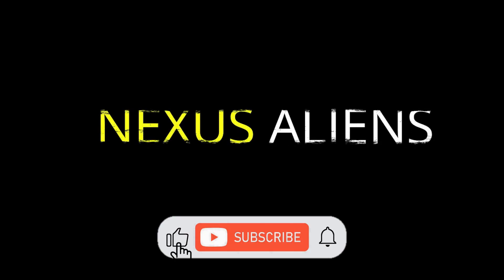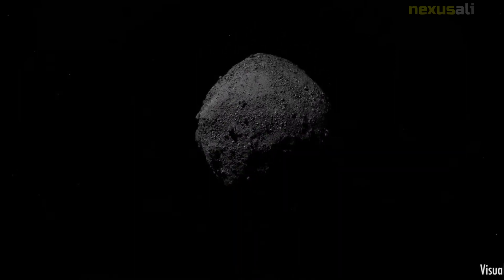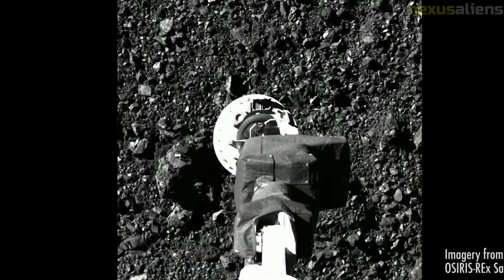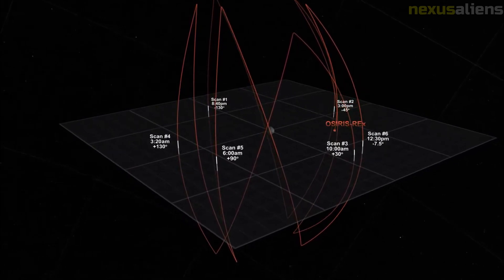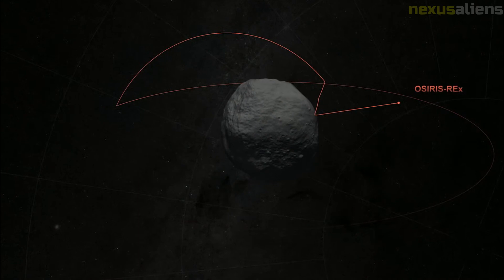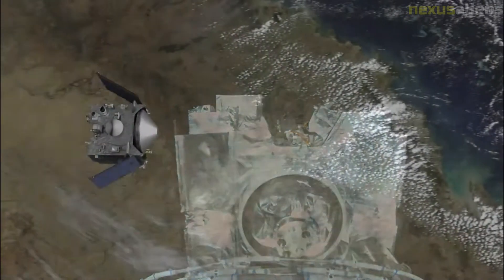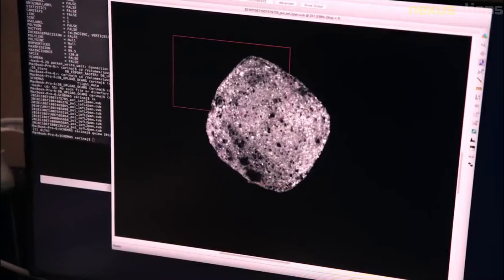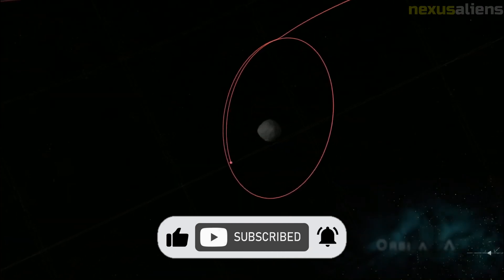OSIRIS REx NASA asteroid-study and sample-return mission || Part 1.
The third significant planetary science mission for NASA's New Frontiers Program is called OSIRIS-REx (after New Horizons launched in 2006 and Juno launched in 2011).

"Origins, Spectral Interpretation, Resource Identification, Security-Regolith Explorer" is also known as OSIRIS-REx. The mission's objective is to take a sample from the near-Earth asteroid 101955 Bennu (formerly known as 1999 RQ36) that weighs at least 2.1 ounces (59.5 grammes) and return it to Earth.

The project, which was created by researchers at the University of Arizona, will provide further details on how the early solar system originated and how life first started. Additionally, it will improve our comprehension of asteroids that may strike Earth in the future.